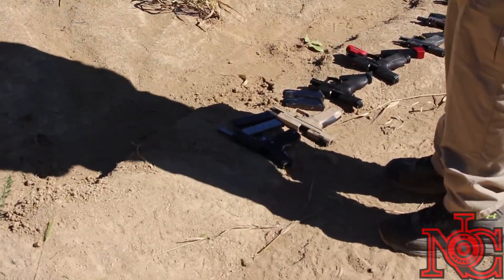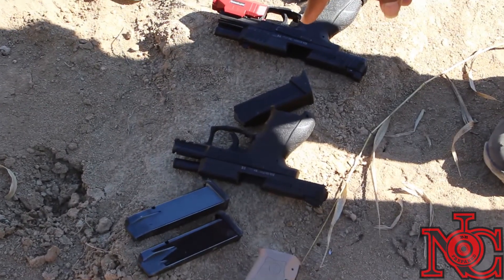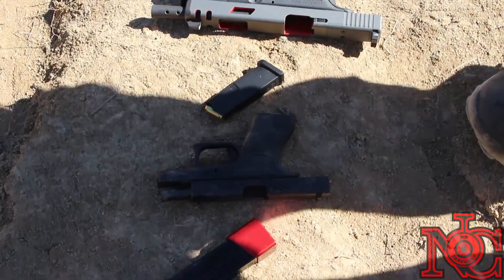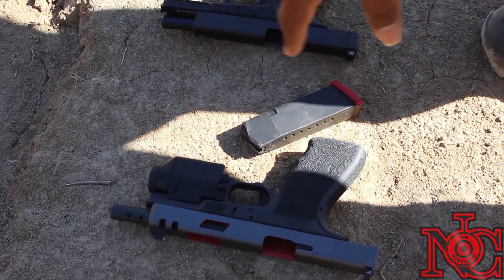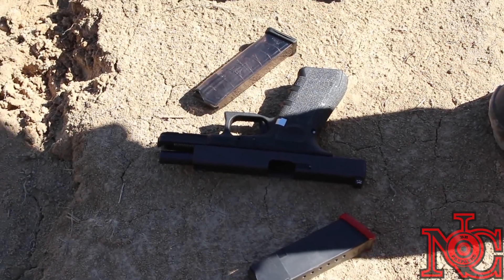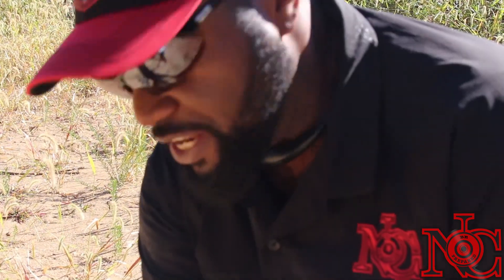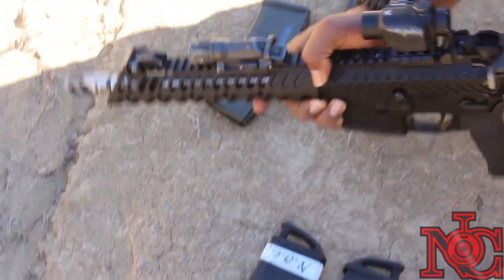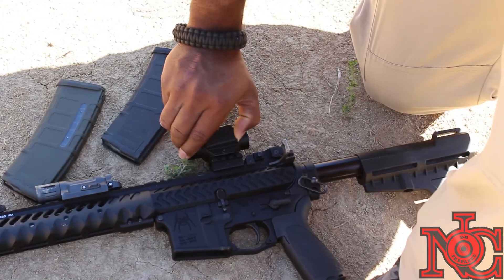Black Mans Country Gun Line Comedy!!!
Just having a little fun!! Sometimes laughter is just the right thing to make your day go better.  Enjoy watching and we hope you laugh as hard as we did. We can all be serious protectors and professionals at our craft; but that means nothing if you cant be silly and smile at times.  INSPIRED BY THE MOVIE LIFE!

Want to help out with charity, the channel, and programs like "Aiming for the Truth"?